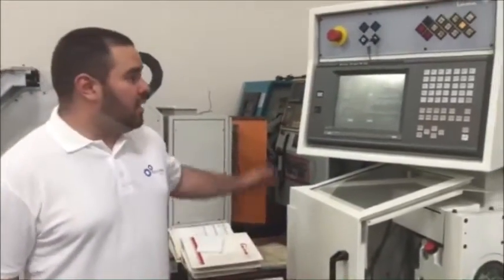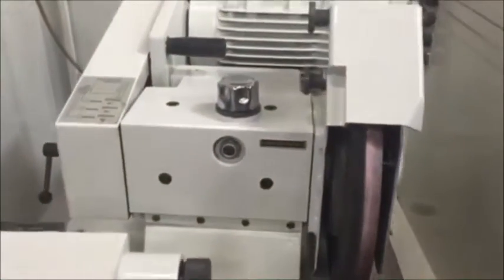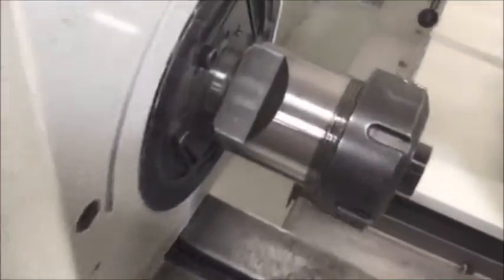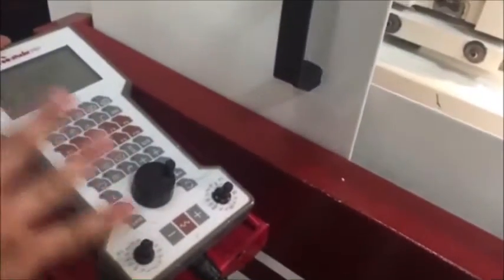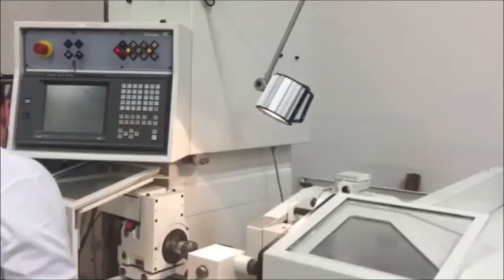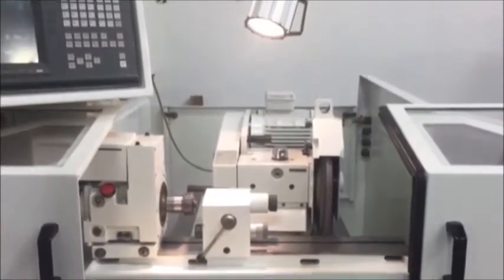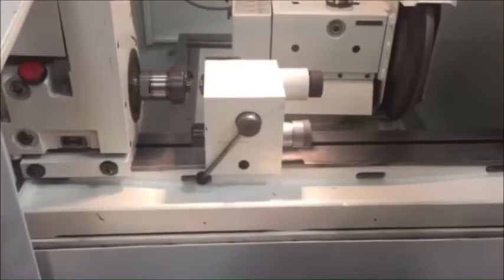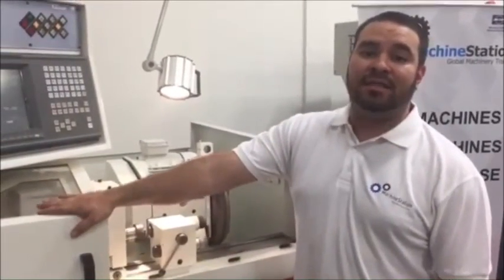STUDER S20 CNC UNIVERSAL OD CYLINDRICAL GRINDER 8" X 15.75"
We are a stocking dealer of New  & Used Machine Tools located in Southern California & are  members of the MDNA. We have thousands of different Manual, CNC Machines and Tooling in stock for both fabrication & metal cutting.

Make: Studer

Model No.: S20 CNC

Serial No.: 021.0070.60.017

Year of Manufacture: 1995

Condition: Excellent

Features:

Fanuc 16GC 32 Bit ISO Programming Control

Hydrodynamic spindle bearings

Tailstock with fine adjustment knob and diamond holder for dressing grinding wheel

Rego-Fix ER System Collet Chuck

Coolant filtration system with external pump and tank

Remote Pendant Control

Full Enclosure

WorkLight

Extended Memory

RS-232 Port

Comes with All Original Manuals

Specifications:

Center Height: 4.0"

Center Distance: 15.75"

Max. Longitudinal Travel: 16.53"

Max. Grinding Length: 15.75"

Longitudinal Slide Speed : 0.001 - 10,000 mm/min

Longitudinal Slide Resolution: 0.0001 mm

Max. Swivel of Table: 15 Grad

Max. Wheelhead Slide Travel: 5.90"

Max. Wheelhead Slide Speed: 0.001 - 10,000 mm/min

Slide Resolution: 0.0001 mm

Wheelhead Power Requirement: 3kw

Peripheral Speed: 35m/ sec

Wheelhead Slide Coarse Adjustment: 4.72"

Swivel Range to the Right: 30 Grad

Workhead Swivel Range: 0-90°

Workhead Speed Range: 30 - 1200 RPM

Workhead Morse Taper: 4

Collets: W-20

Workhead Power Requirement: 0.5kw

Max Workpiece Wight Between Centers: 45 lbs

Live Grinding Load: 12Nm

Tailstock Morse Taper: 2

Travel Of Barrel: 0.79"

General:

Air Required Required: 6 bar

Total Power Requirement Max: 12kva

Power: 400v / 60hz / 3-Phase

Overall Dimensions: 68" x 58" x 70" High